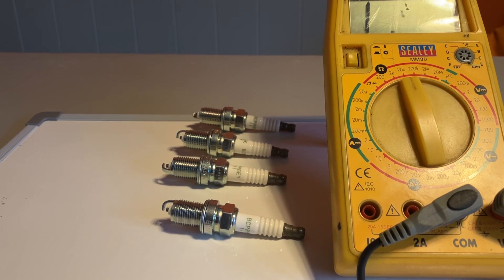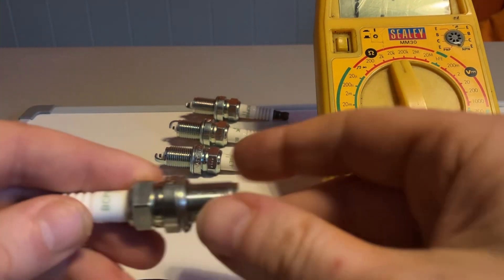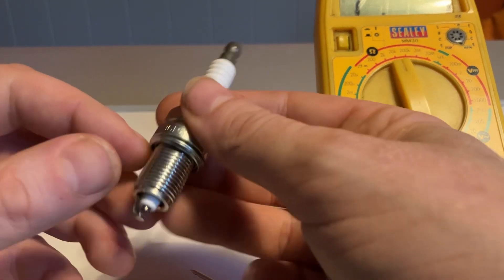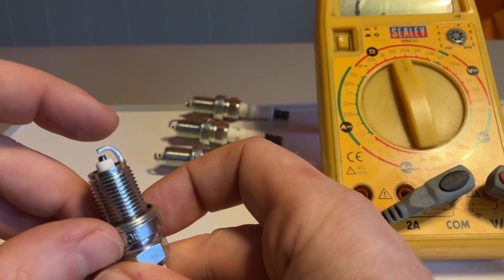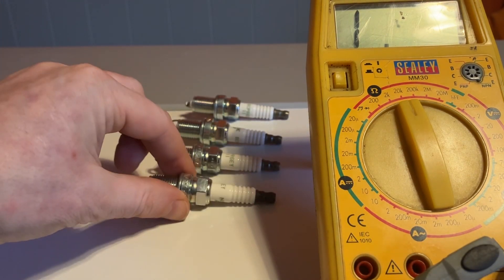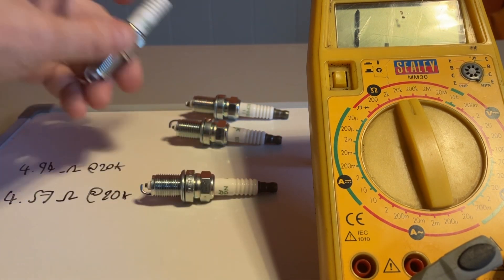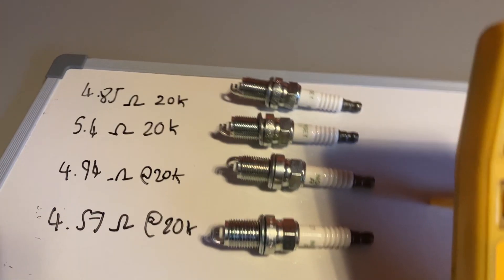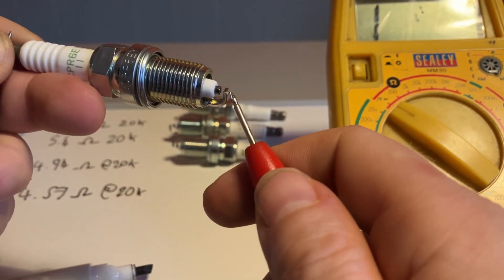How to Test Spark Plugs.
How to test the internal condition of your spark plugs with a multimeter.